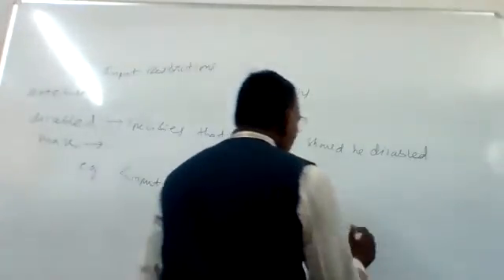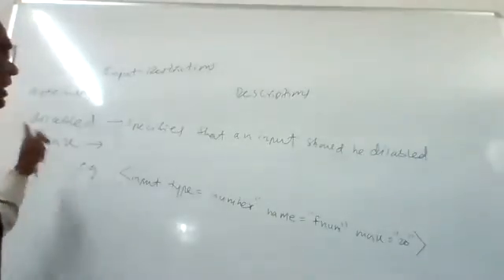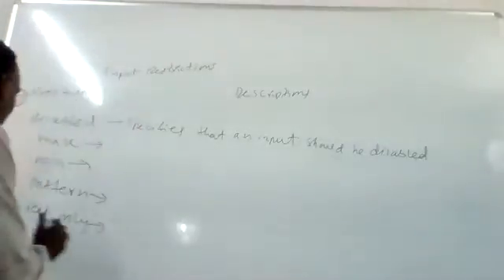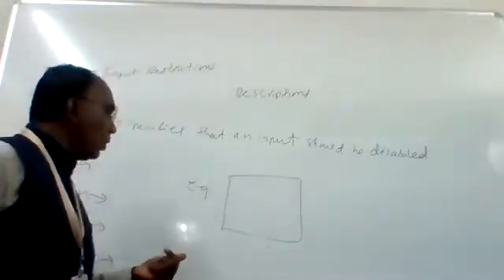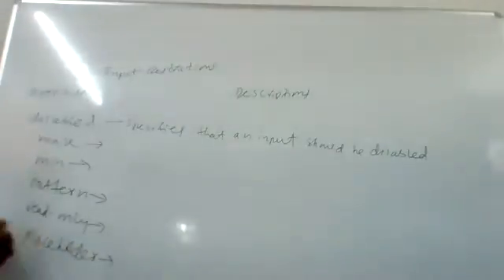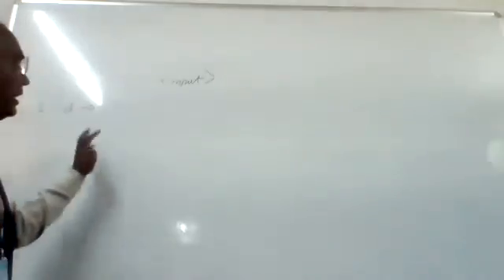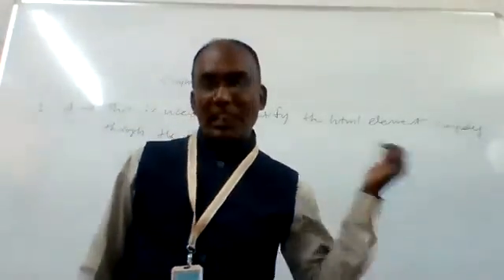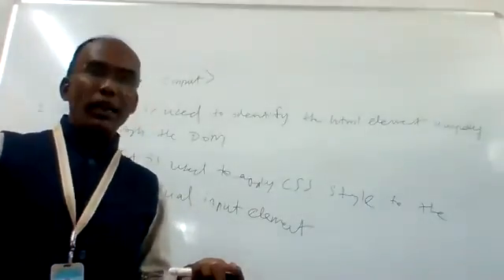XII IT CH 01 ADV WEB DES LECT 02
XII - Arif sir Lect #2